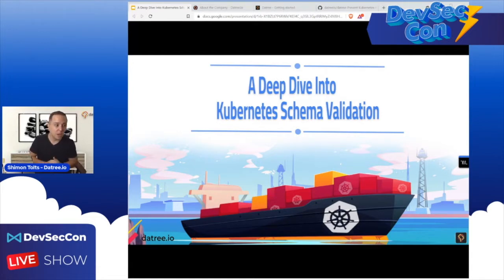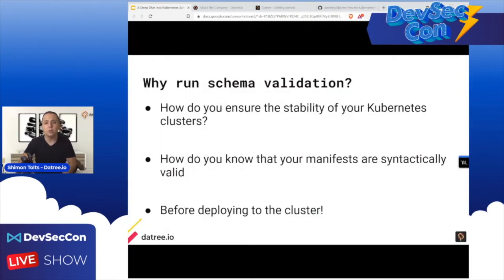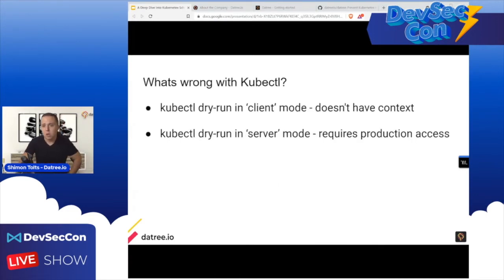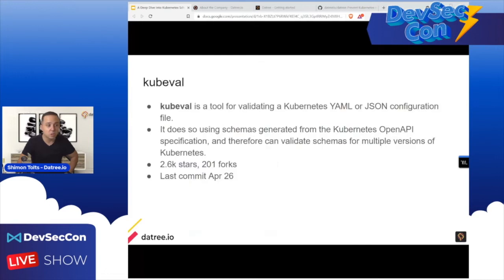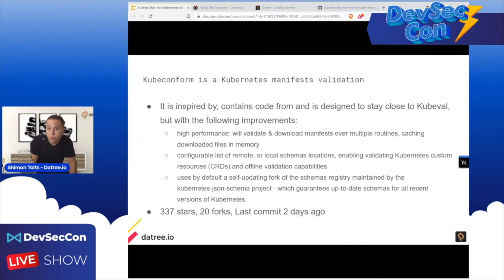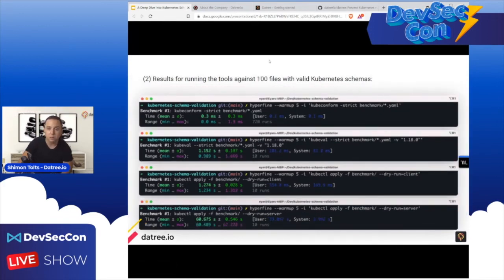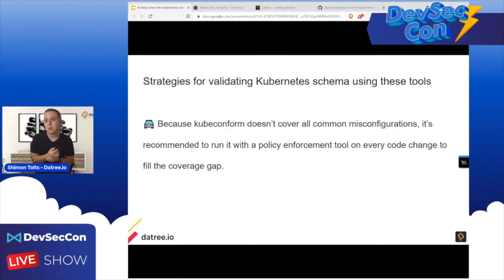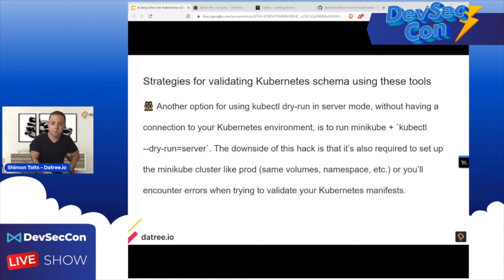A Deep Dive Into Kubernetes Schema Validation with Shimon Tolts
How do you ensure the stability and security of your Kubernetes clusters? How do you know that your manifests are syntactically valid? Are you sure you don’t have any invalid data types? Are any mandatory fields missing? Most often, we only become aware of these misconfigurations and security flaws at the worst time - when trying to deploy the new manifests.

In this talk, we will review how to overcome this challenge with OSS tooling that can be integrated seamlessly into your deployment process.

Shimon Tolts - CEO & Co-Founder at Datree, AWS Community Hero

Shimon established and managed the Software Engineering Infrastructure department for 400 engineers at ironSource. Also, as an AWS Community Hero, Shimon runs the largest AWS user-group worldwide and is an avid speaker at conferences. Today, Shimon is the CEO & Co-Founder at Datree, an automated policy enforcement solution for Kubernetes. The CLI tool prevents Kubernetes misconfigurations by ensuring the manifests and Helm charts follow best practices, as well as your organization's policies.